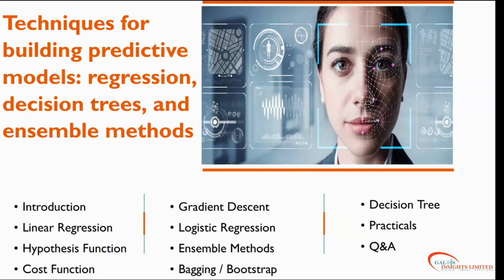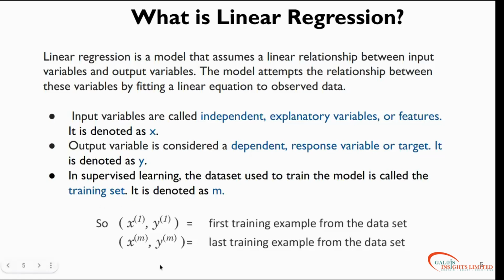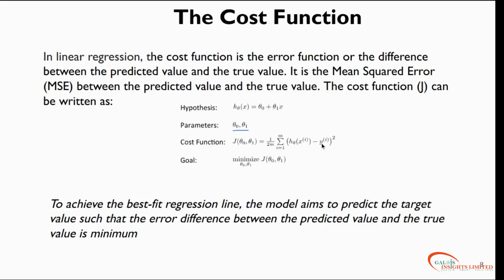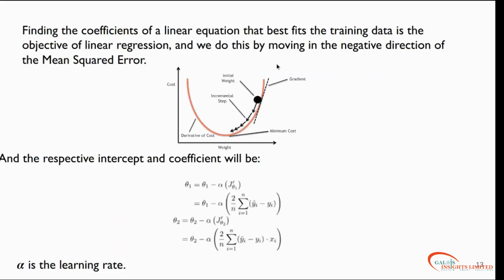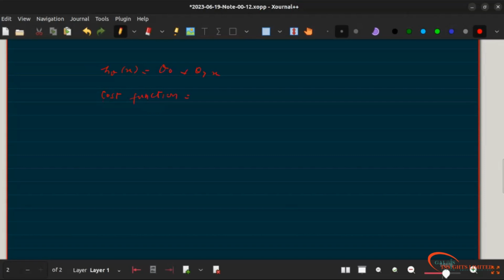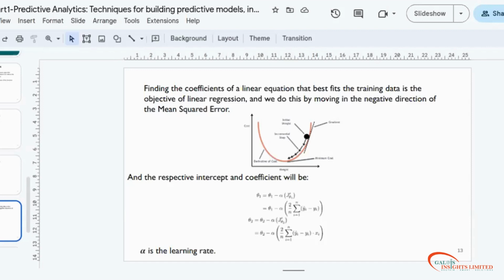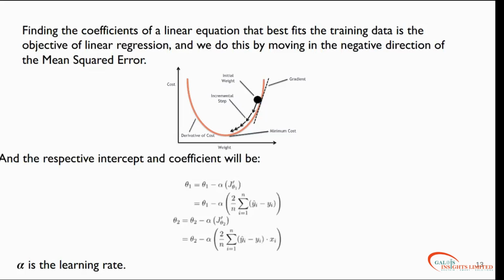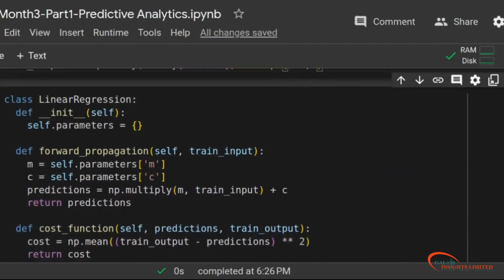Predictive Analytics| Predictive Models - Part 1